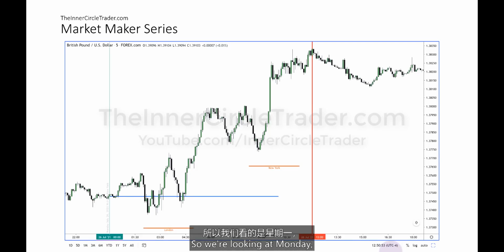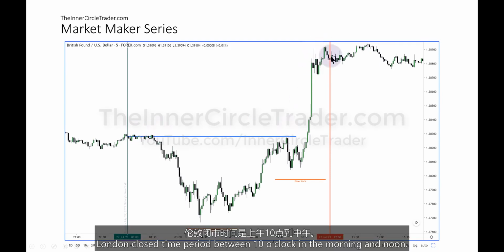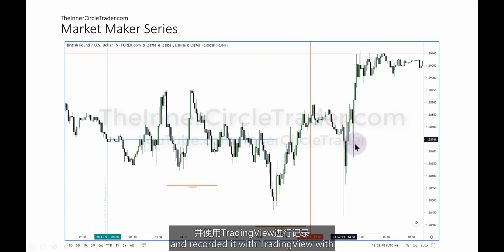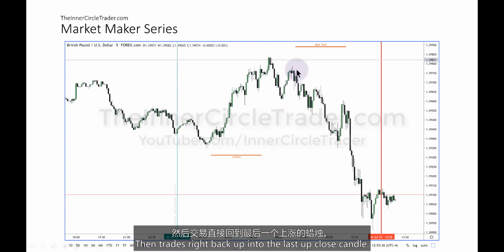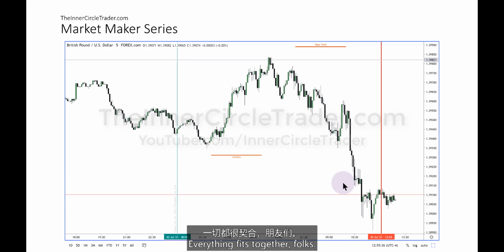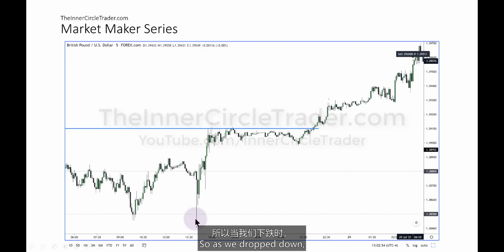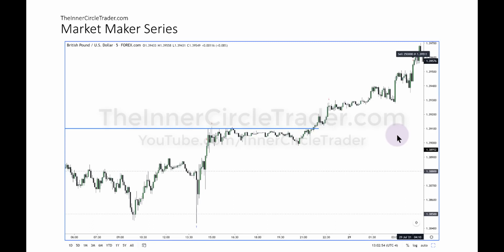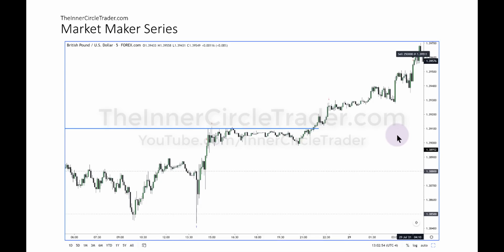外匯做市商系列 Ep 5